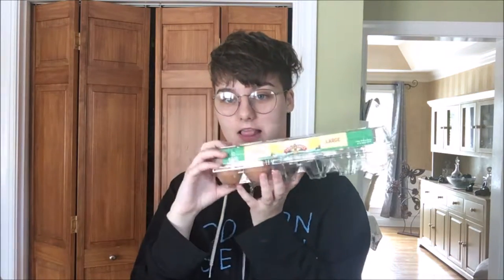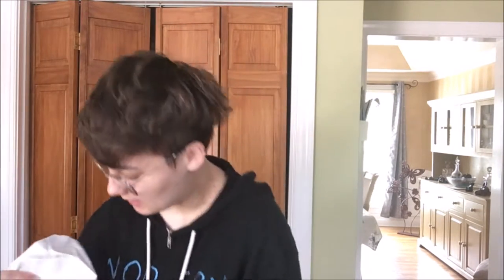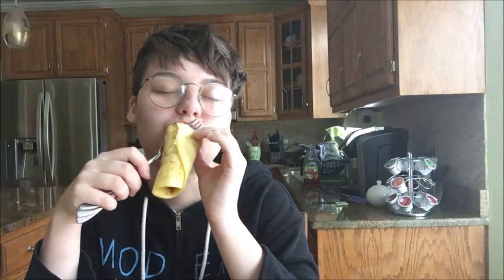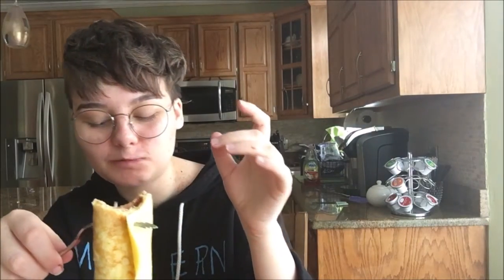crepe/pancake recipe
I decided to make crepes for a video because I love food and crepes and pancakes and that's the entire reason I did this. Hope you enjoy this new video. This might be later than I planned but I tried...